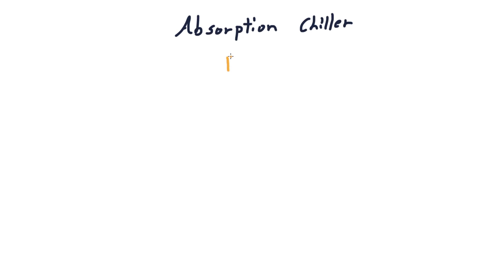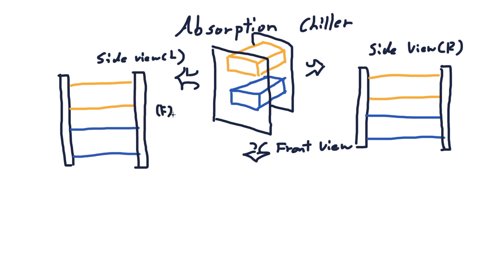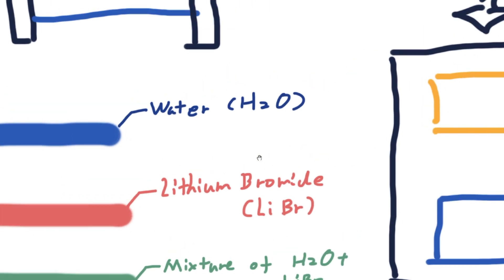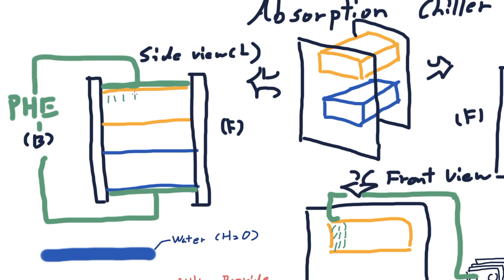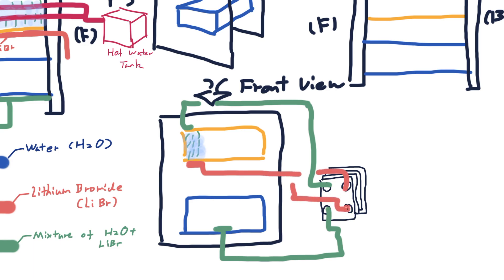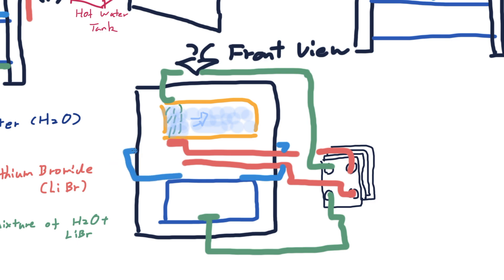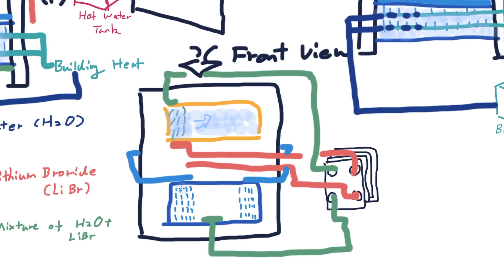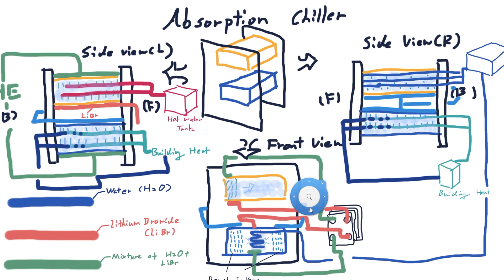HFM Training - Applications：Application of PHE: absorption chillers.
This video explains how absorption chiller utilize the characteristics of different thermal fluids: water, lithium bromide. How the absorption chiller uses heat to cool things, and how PHE plays a role in this process.
Este video explica cómo el enfriador de absorción utiliza las características de diferentes fluidos térmicos: agua, bromuro de litio. Cómo el enfriador de absorción usa el calor para enfriar las cosas y cómo el PHE juega un papel en este proceso.